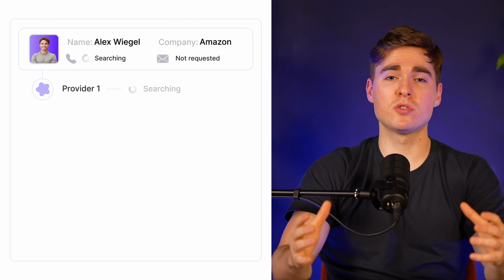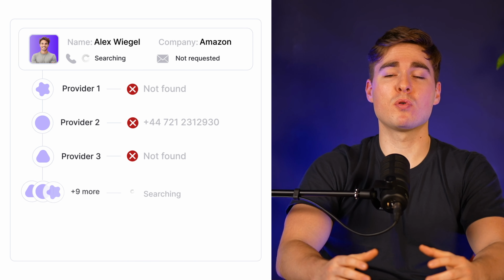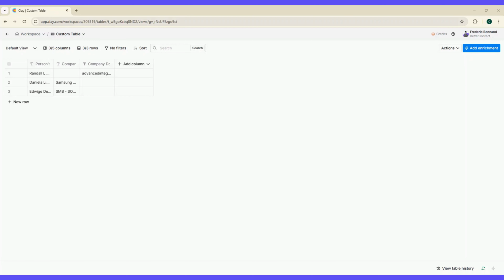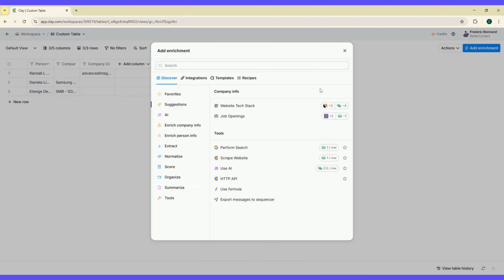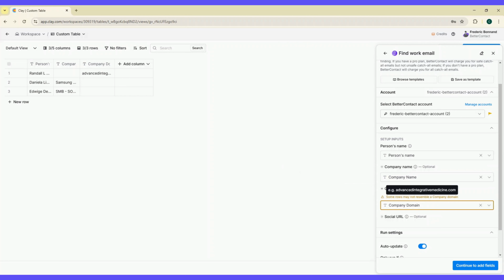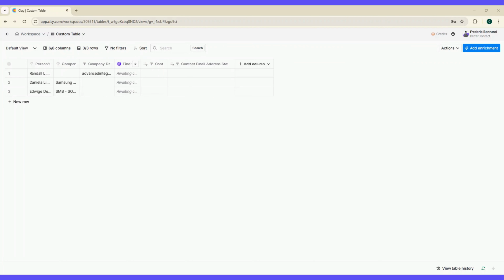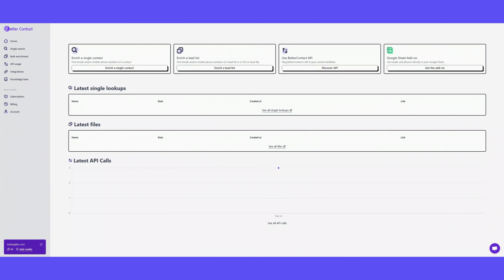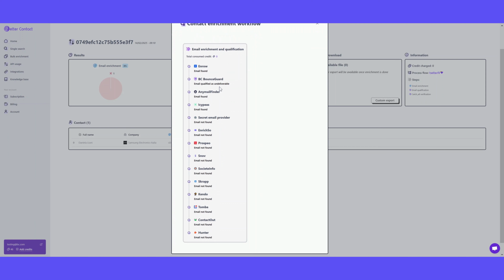How To Find Verified Emails in Clay [Clay Enrichment]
Find 50 free emails in Clay with your own API key (50 free credits):

Getting charged for invalid emails you can't even use is frustrating.

BetterContact aggregates 20+ specialized email enrichment providers, and verifies each email through various layers (incl. catch-all verification).

The best thing: it only charges when the email is actually valid.

Try BetterContact out now inside Clay Enrichment - completely for free.

And reach out to leads your competitors don't have the email for.

___ LINKS______________________________

___  CONTENT OF THAT VIDEO  ___________

00:00 - The Current Challenge
00:51 - Advantage 1: Only Charged For Valids
01:29 - Advantage 2: Databases & Algorithms
02:36 - Find Verified Emails in Clay [Step-by-step]
05:47 - 50 Free Credits [Link in Description]